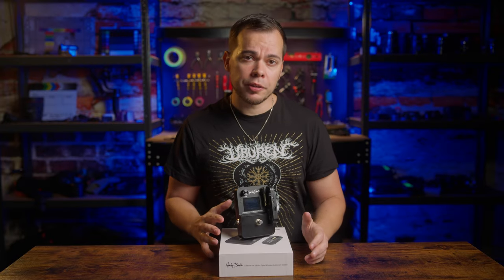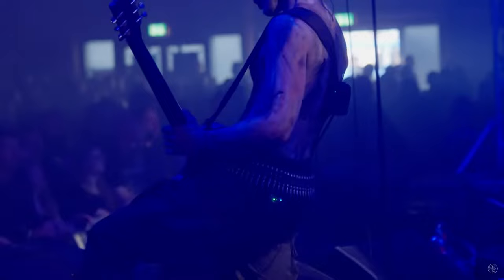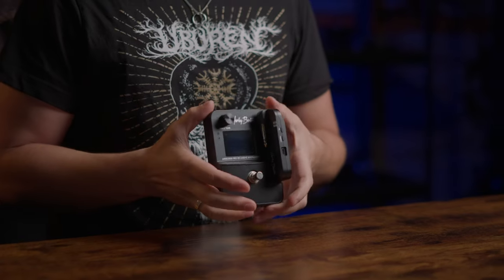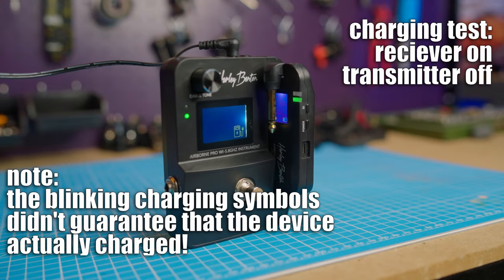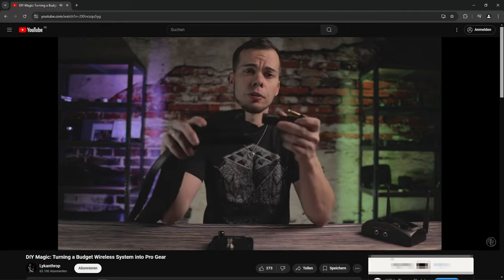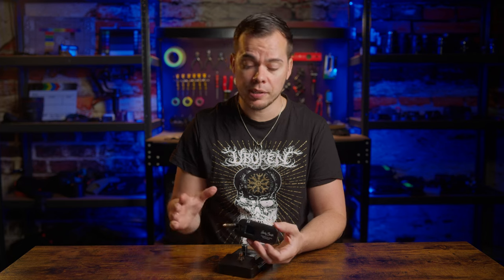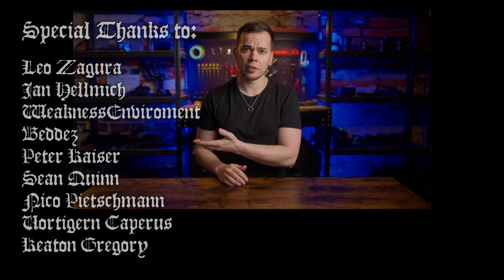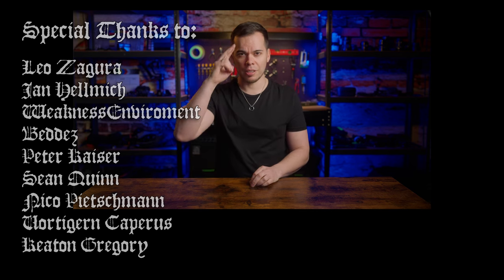Unfortunately BAD: Harley Benton AirBorne Pro 5.8GHz